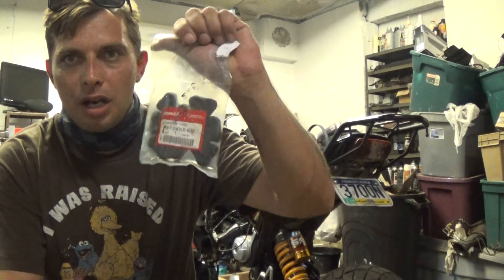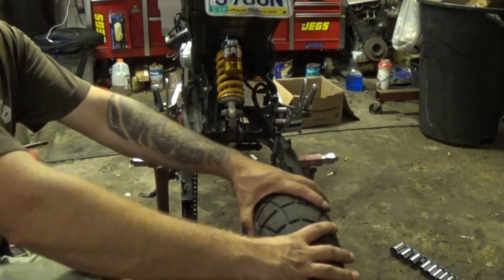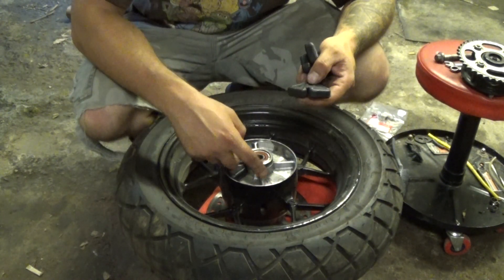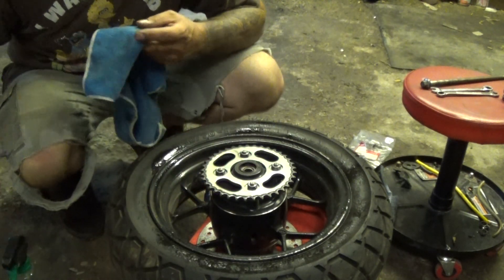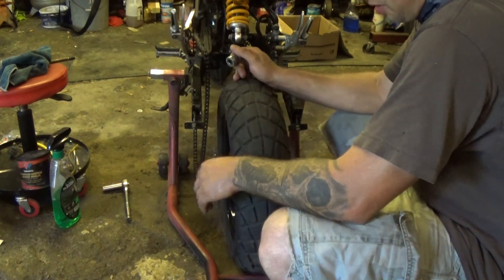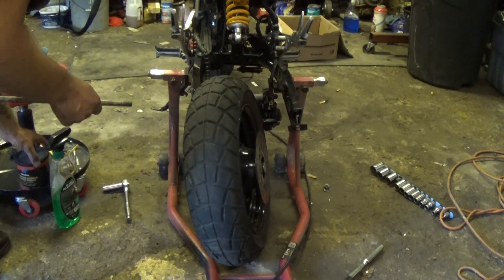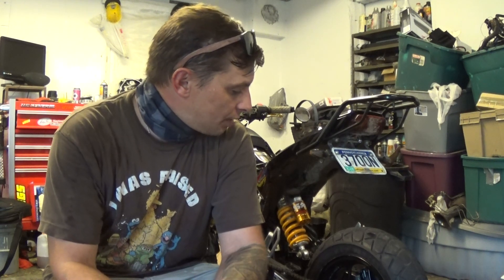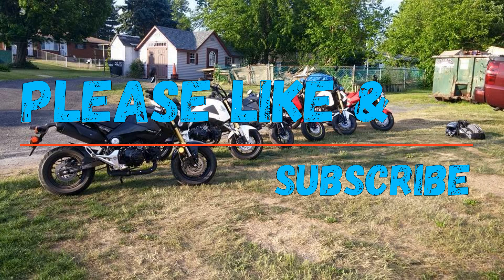HONDA GROM REAR WHEEL ISOLATOR (dampers) INSTALL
HOW TO INSTALL REAR WHEEL ISOLATOR ON A HONDA GROM